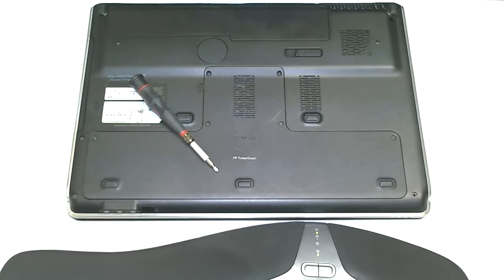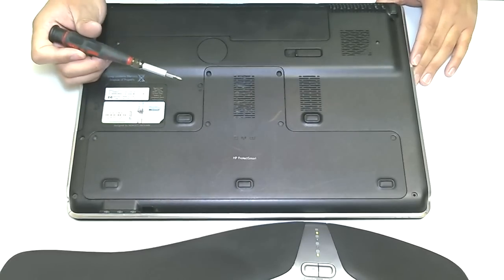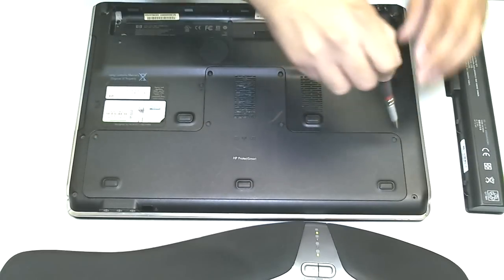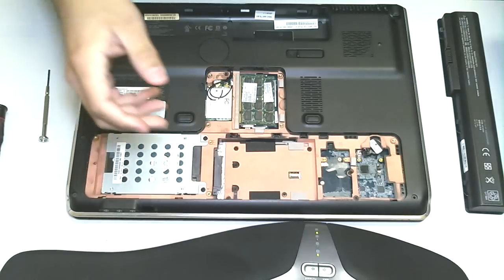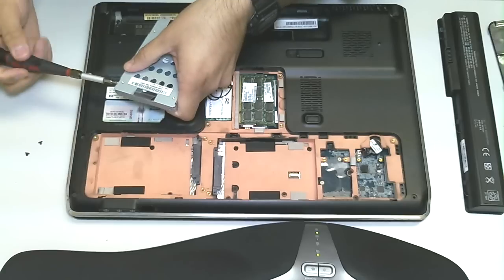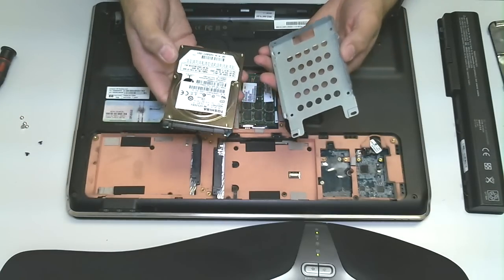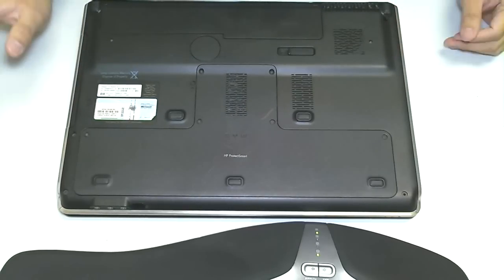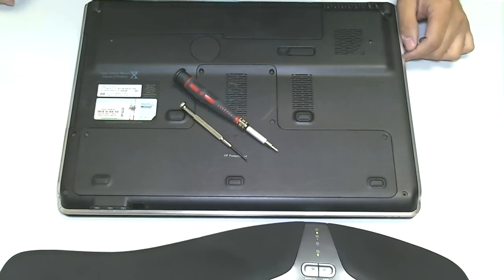HP Pavilion DV7 Hard Drive Removal and Upgrade (Classic Guide)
Need to replace or upgrade the hard drive in your HP Pavilion DV7 laptop? This classic step-by-step tutorial shows you how to remove the existing drive and install a new one.

This video was originally published in 2012, but the process of replacing or upgrading a laptop hard drive is still very similar today.

In this tutorial, you’ll learn:
• How to safely remove the hard drive from an HP Pavilion DV7
• How to install a replacement or upgraded drive
• Tips for handling laptop hardware
• Why upgrading to an SSD can boost performance and reliability

⚠️ Note: Be careful when working inside your laptop. If you’re not comfortable, consider professional support.